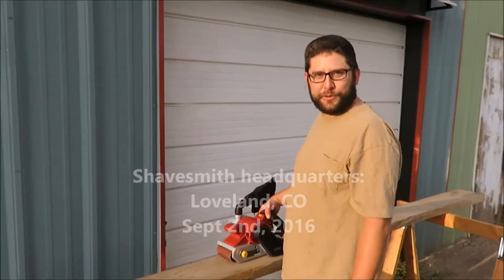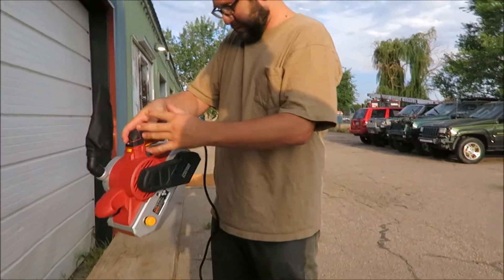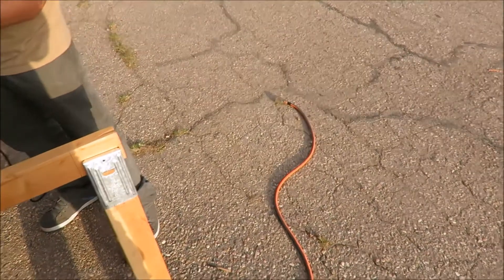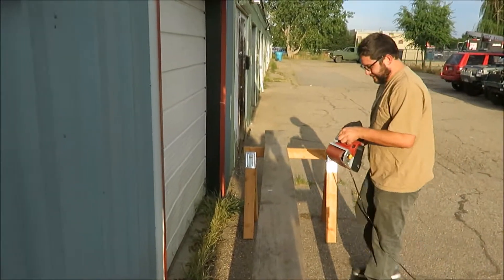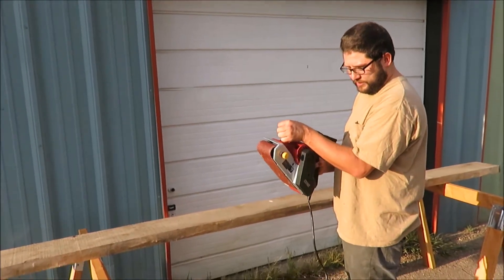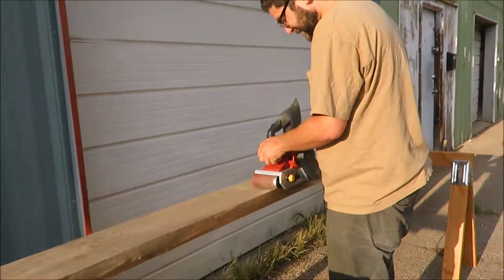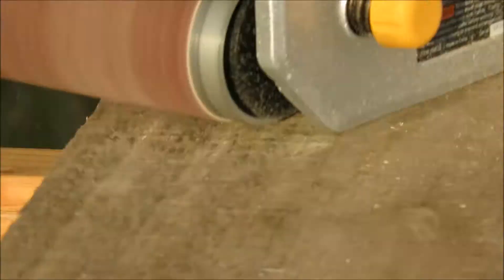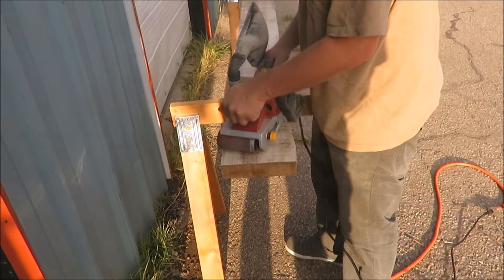The Belt Sander Incident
This was one of those situations where I should have taken 2 minutes and read the manual.  But if you know me, you'll understand.